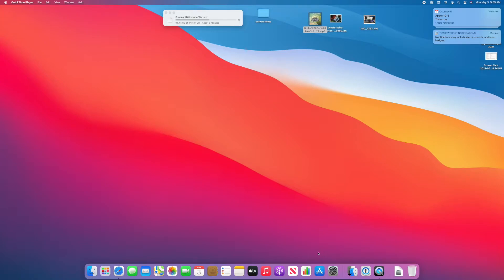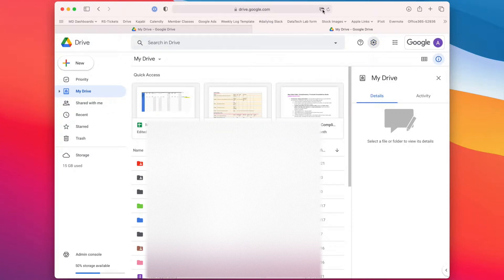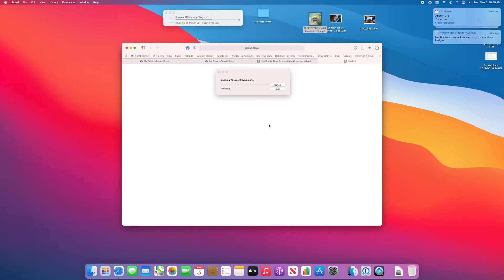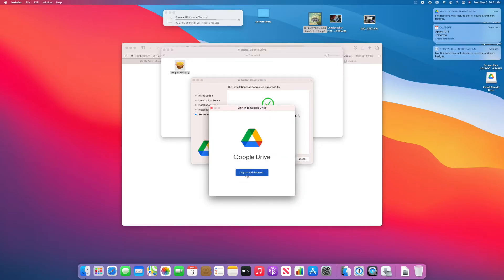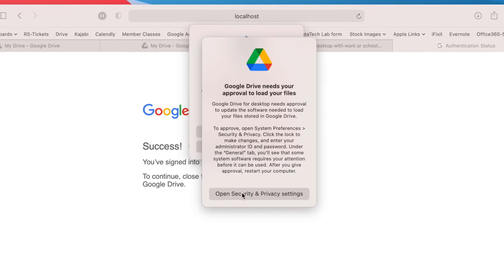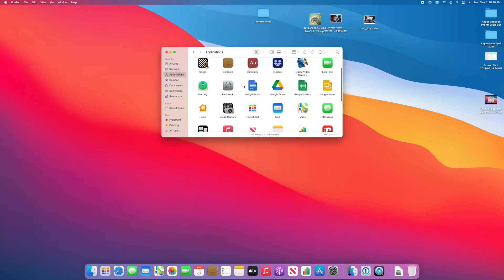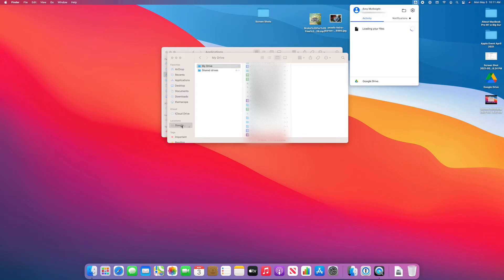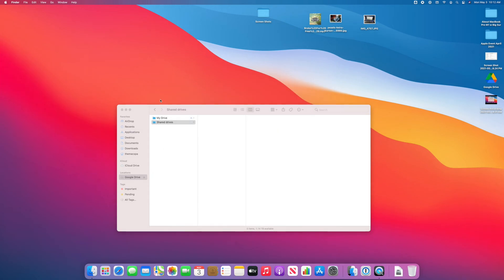Installing Google Drive on Mac with Big Sur, updated for 2021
Google made some changes in 2021. Pair that with Apple's major software and hardware updates, and there are multiple reasons to update your Google Drive app--among other things. Here is how to download and install the latest version and get your Google files synced to your Mac!